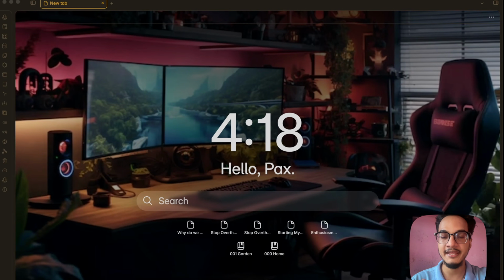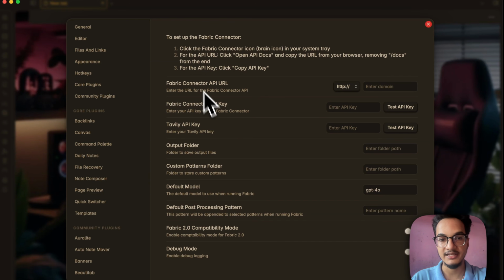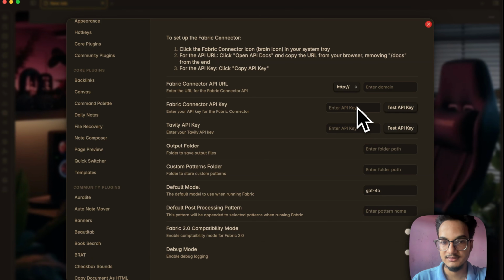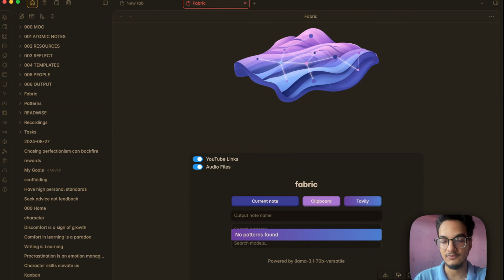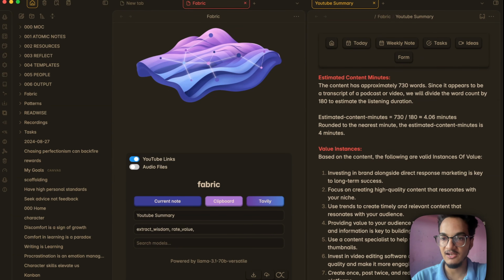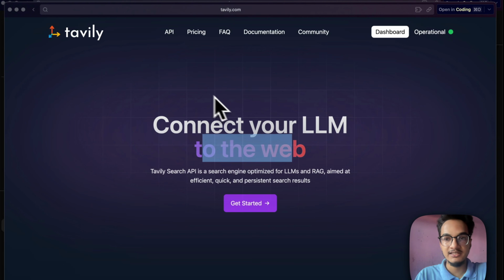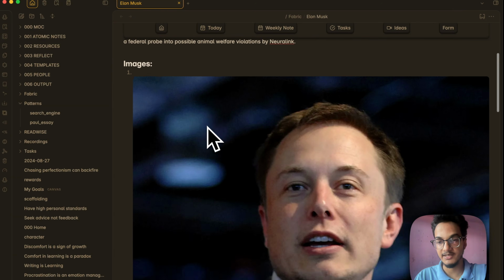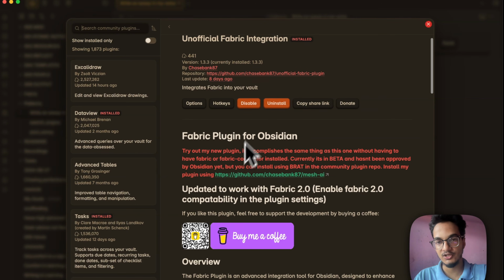Fabric: The Best AI Integration Tool For Obsidian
In the past video, we talked about Fabric tool. And how you can set it up to use AI more efficiently using the command-line. In this video, we'll learn about Integrating Fabric AI with Obsidian so that you can easily save the fabric outputs and use Obsidian notes as input for fabric.

//⏰ TIMESTAMPS
00:00 Introduction
00:44 Setting Up Fabric AI
01:20 Integrating Fabric AI with Obsidian
02:49 Configuring Fabric Connector
06:02 Using Fabric AI in Obsidian
09:43 Advanced Features and Custom Patterns
15:40 Conclusion and Future Updates